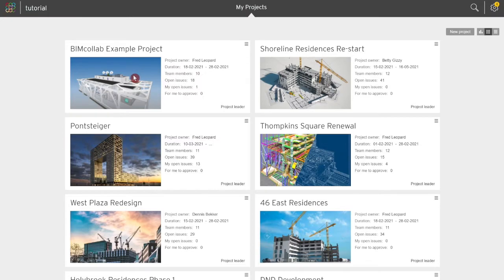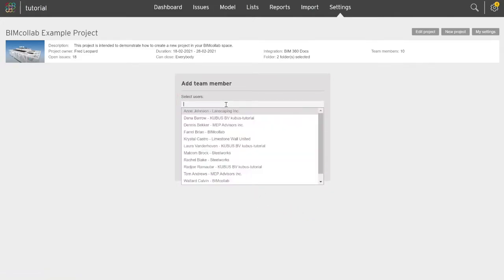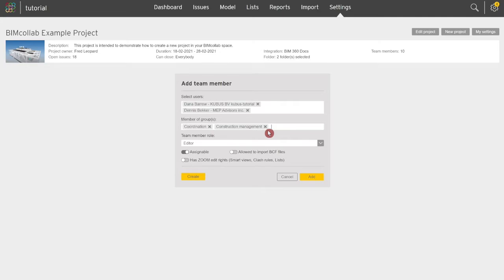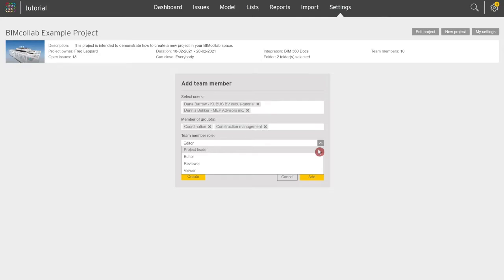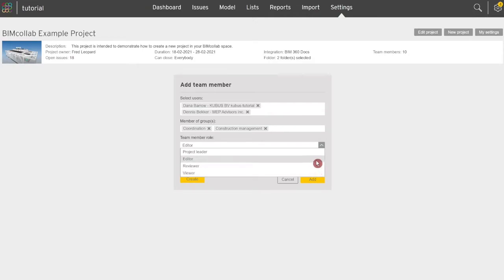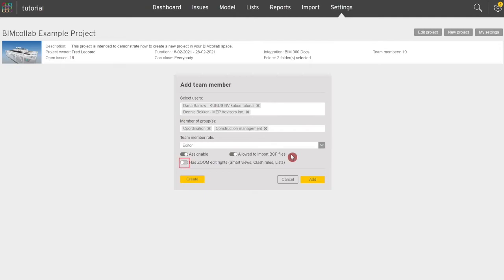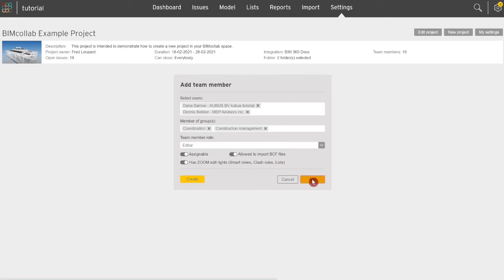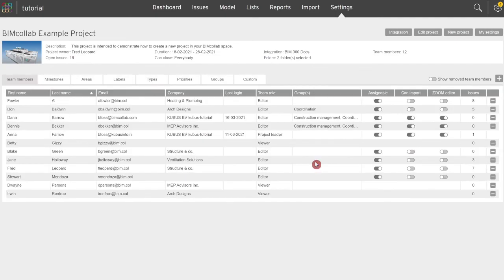BIMcollab Quick Start: How to add team members to your project in BIMcollab Cloud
In this video we will take a look at adding team members to your project. Team members can be included in an unlimited number of projects within your cloud, assigned to any role, and still count as one active user in the space.